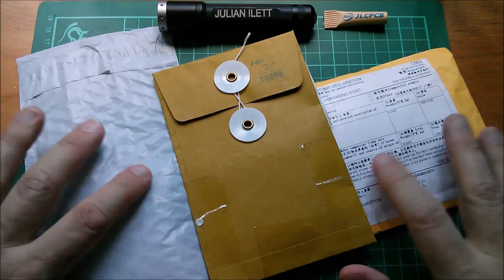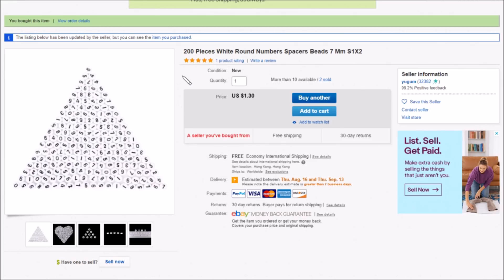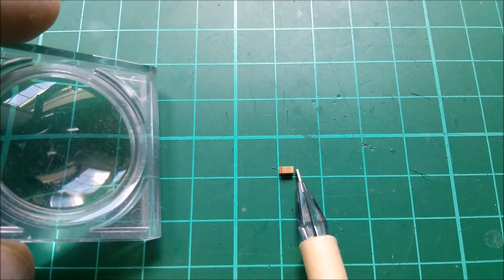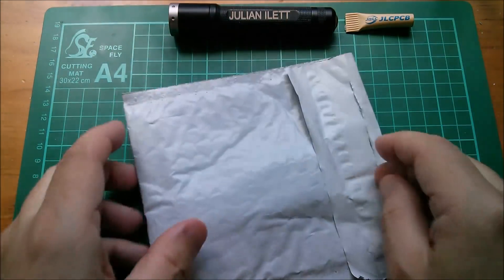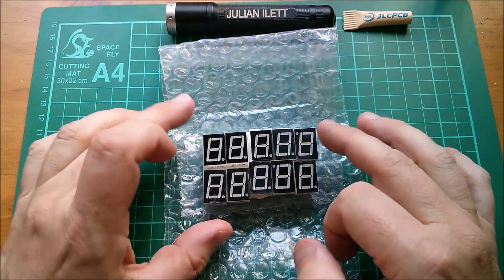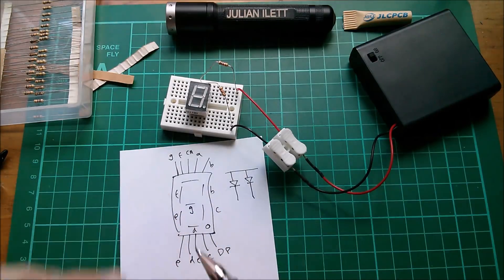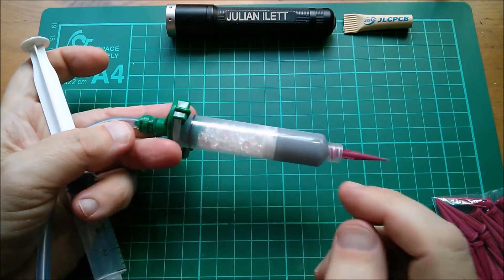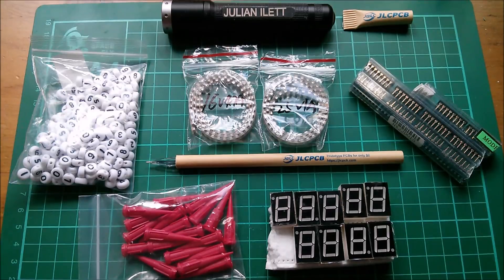Julian's Postbag: #122 - Electronicals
Do you do electronics? Then you'll need the following electronicals - switches, displays, capacitors, nozzles and beads.

200 Pieces White Round Numbers Spacers Beads 7 Mm S1X2

100PCS 1206 SMD tantalum capacitor 16V 4.7UF 475 10% 3216 A-type

100PCS 1206 25V 1uF 105E A3216 A-type SMD tantalum capacitors

10PCS Black 2.54mm Pitch 8-Bit 8 Positions Ways Slide Type DIP Switch J24

10PCS 0.56" 7 Segment Red LED Display 1 Digit Common Anode

20x Glue Syringe Tips Various Gauge for Solder Paste Adhesive Luer Lock Plastic